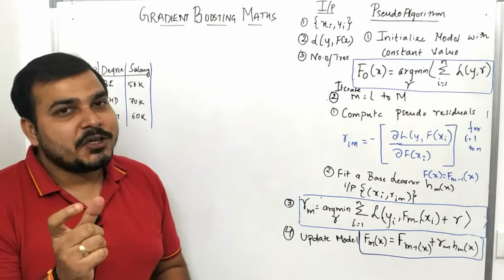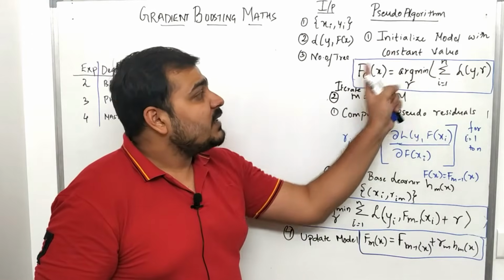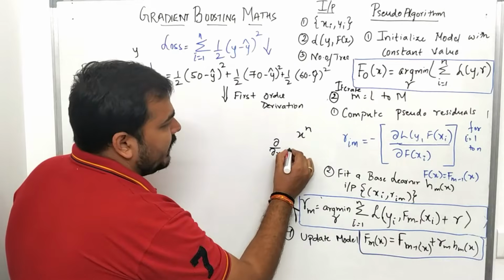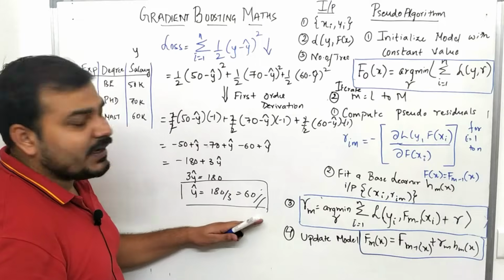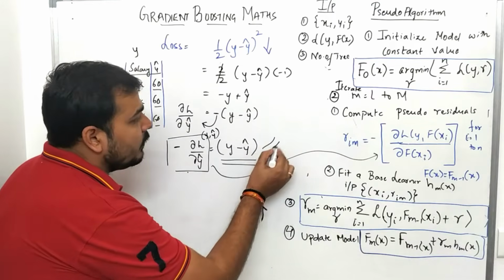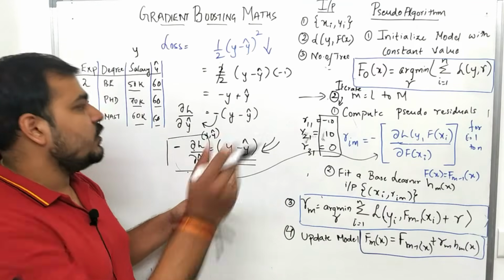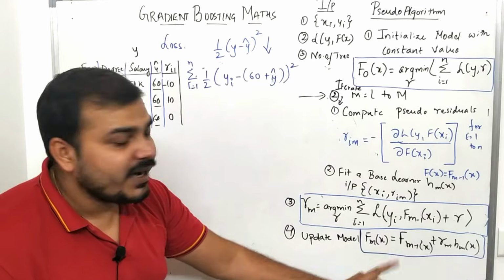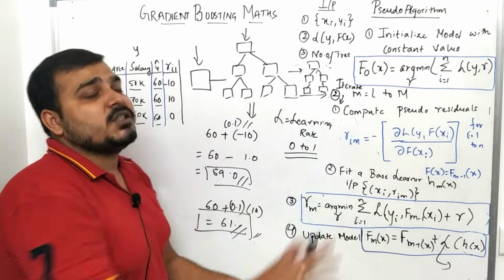Gradient Boosting Complete Maths Indepth Intuiton Explained| Machine Learning- Part2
Gradient boosting is typically used with decision trees (especially CART trees) of a fixed size as base learners. For this special case, Friedman proposes a modification to gradient boosting method which improves the quality of fit of each base learner.